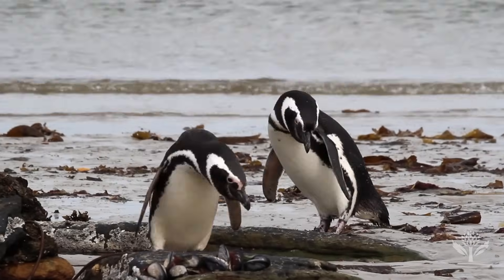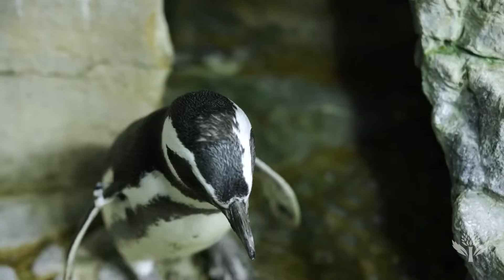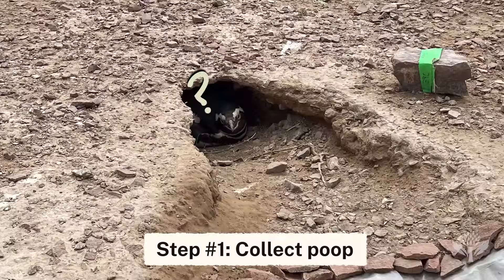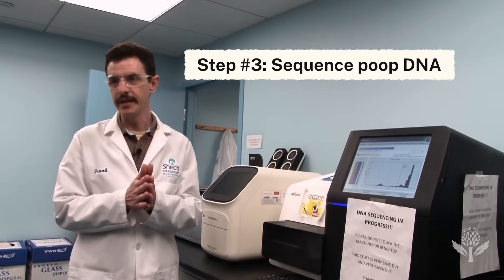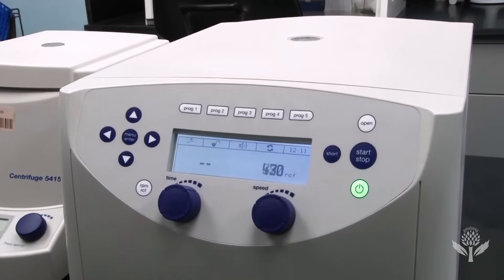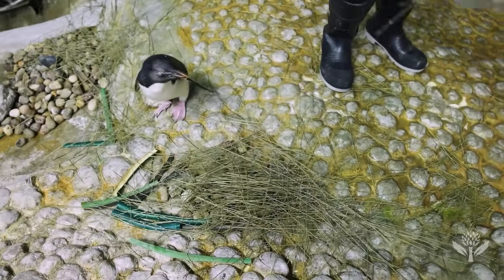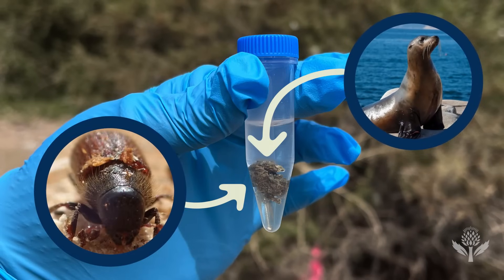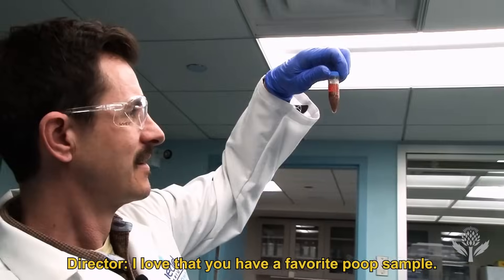How DNA Analysis Of Penguin Poop Can Lead To Conservation | Encyclopaedia Britannica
This research is anything but a load of crap.